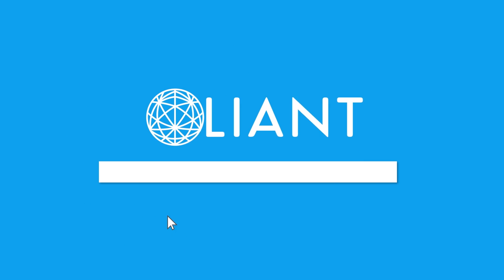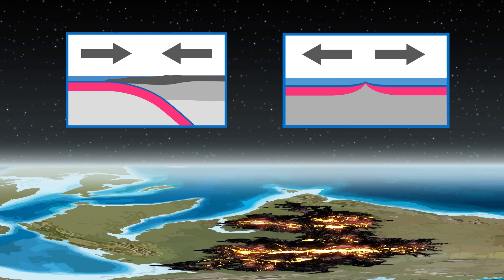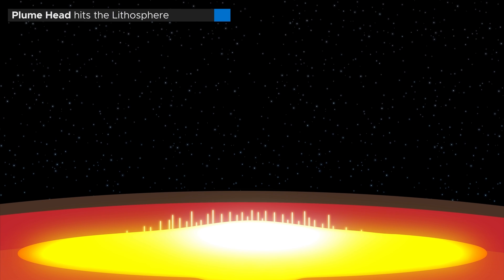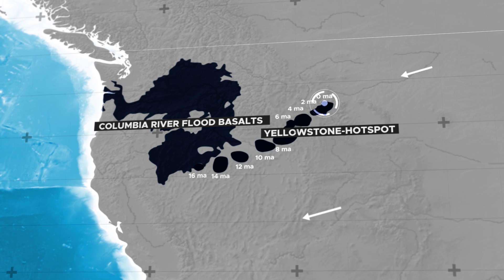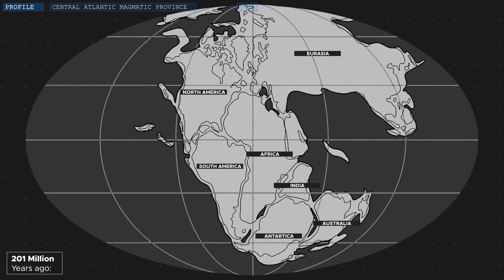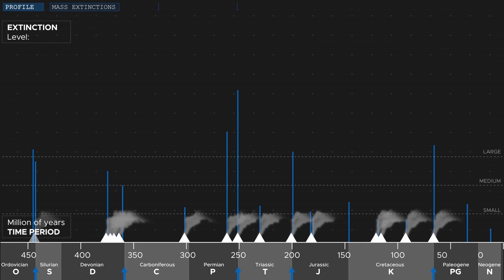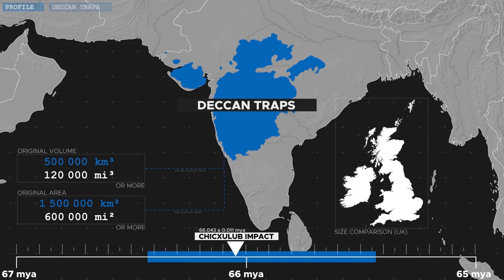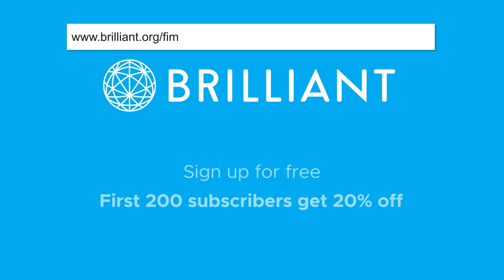The Largest Volcanoes in History – Mantle Plumes explained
Flood Basalt eruptions are the largest lava eruptions in the history of this planet. In this video you will find out what causes these cataclysmic eruptions and what they mean for the evolution of life on earth.

SOURCES (papers):
Siberian Traps: